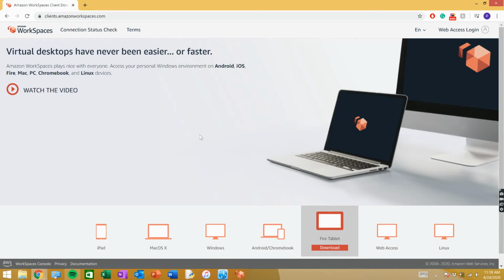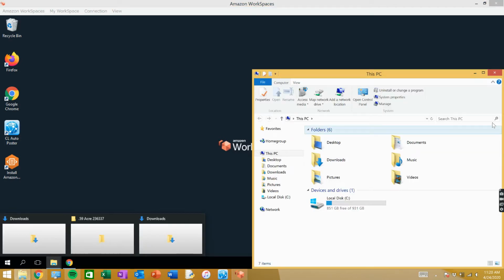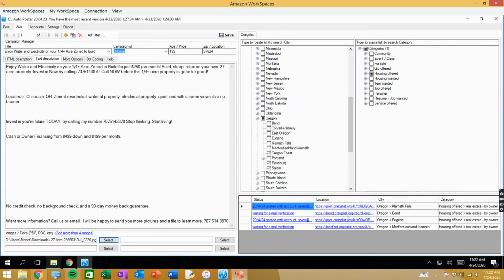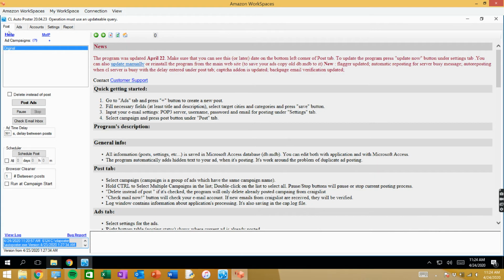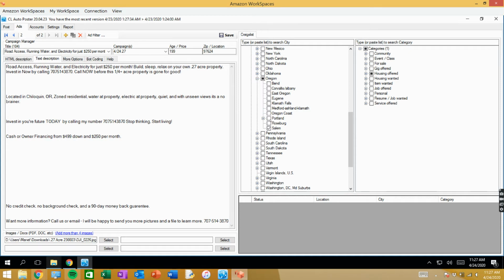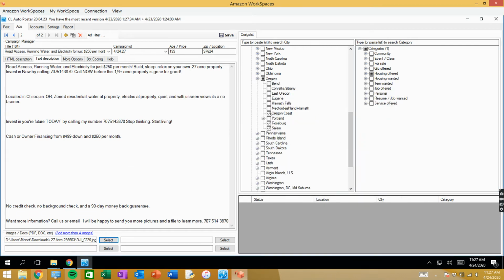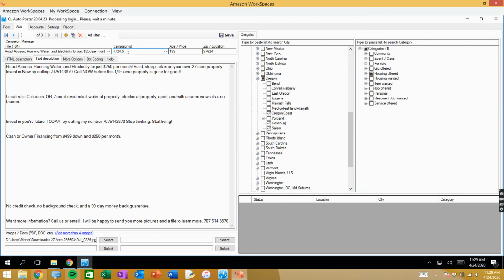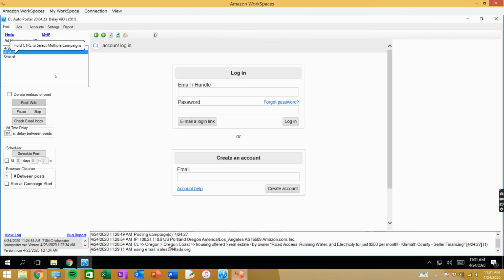Posting Creigslist Ads VA